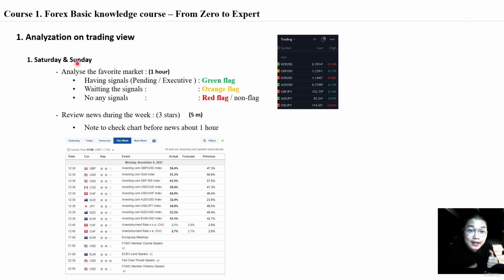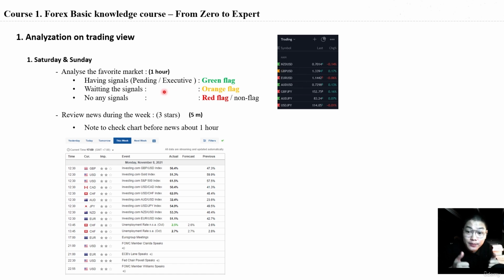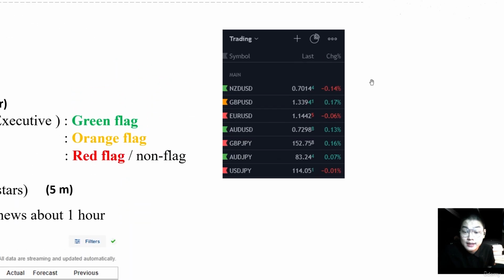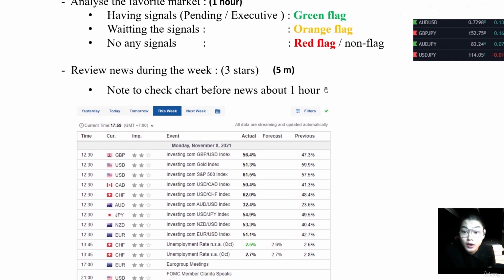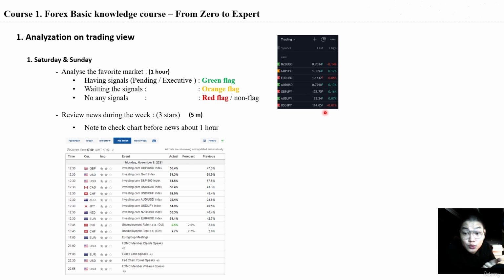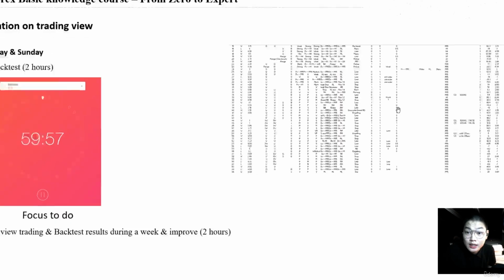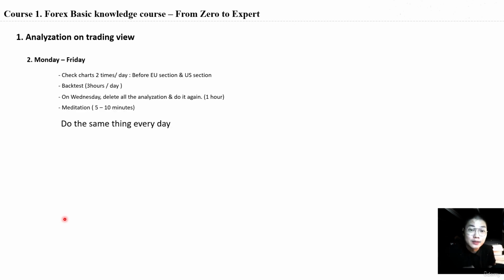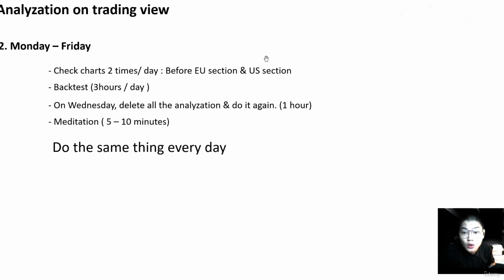063 How to establish trading plan for 1 week wpZ7 git ir